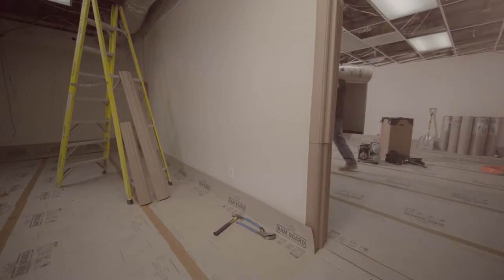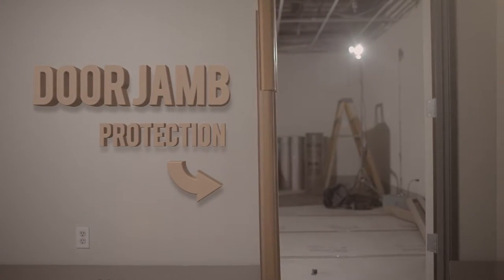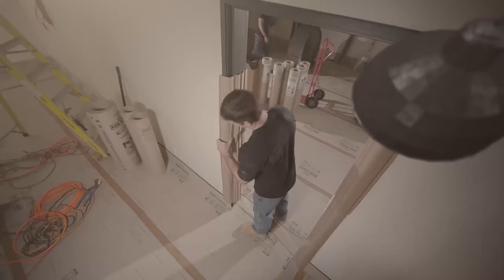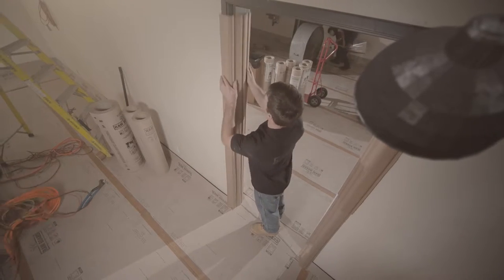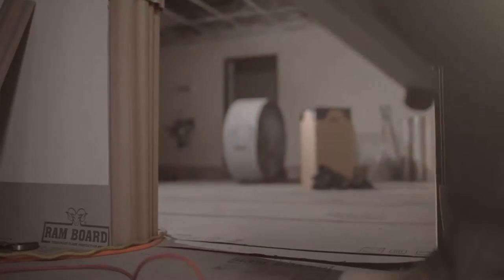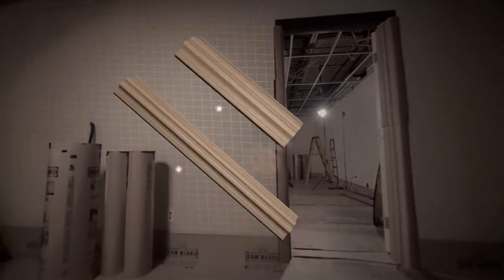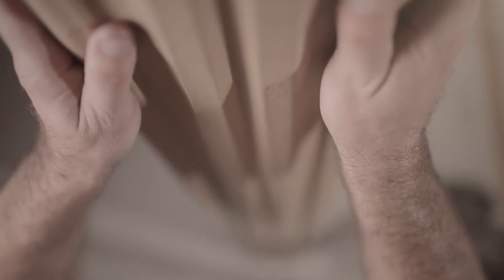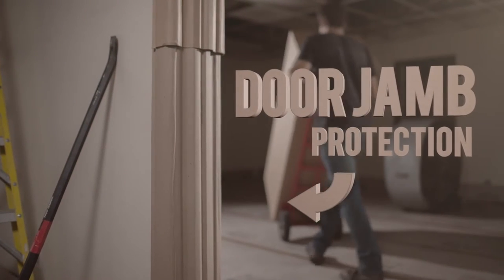Ram Board - Door Jamb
Ram Board's Ram Jamb Door Jamb Protection is heavy-duty, flexible, and re-usable. With no tape or adhesive necessary, Door Jamb Protectors install in seconds. Simply snap onto door jambs for quick protection from the rigors of the construction site. Don't let accidents cost you time & money. Proudly made in the U.S.A.